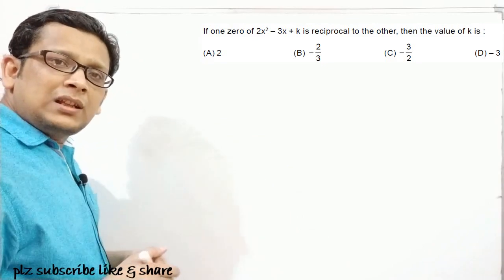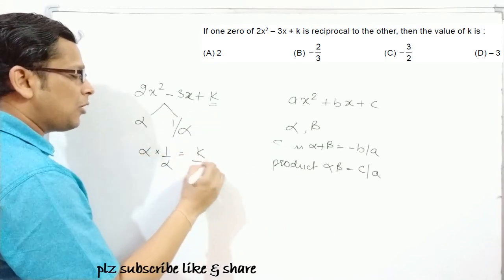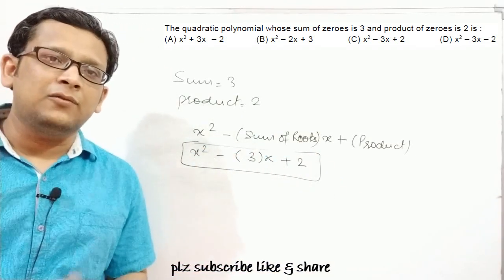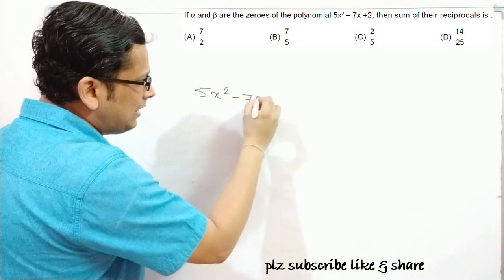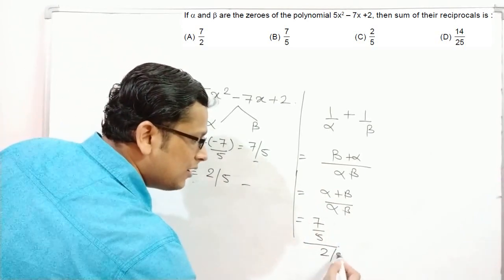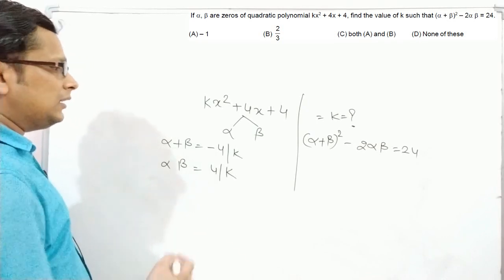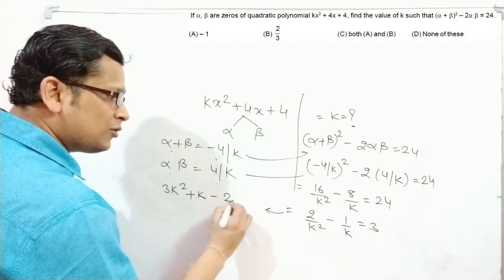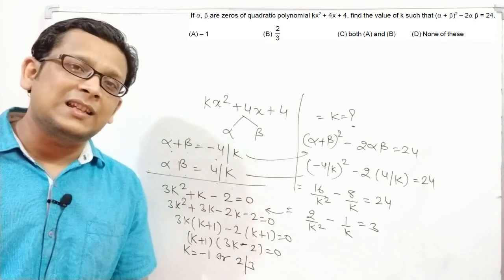Relationship b/w ZERO's & COEFFICIENTS (Quadratic Polynomial) - Imp questions & SHORT TRICK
Relationship b/w ZERO's & COEFFICIENTS (Quadratic Polynomial) - Imp questions & SHORT TRICKS

*Most important questions based on Relationship b/w ZERO's & COEFFICIENTS (Quadratic Polynomial)-SHORT TRICKS
*Objective approach
*For class 9 n 10